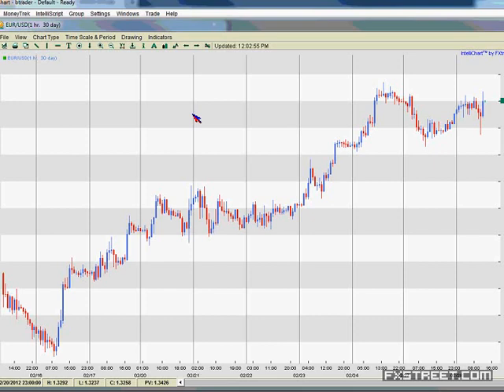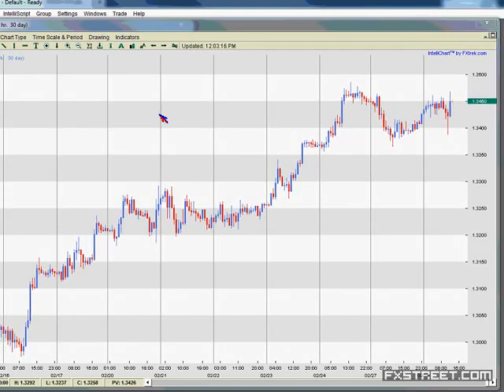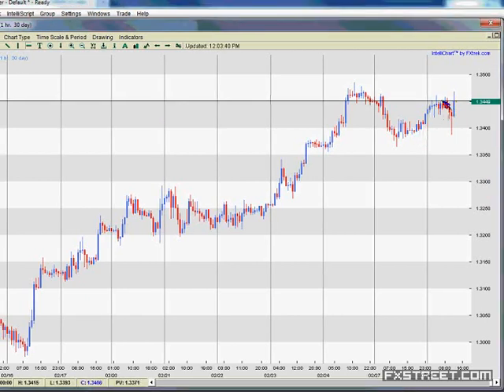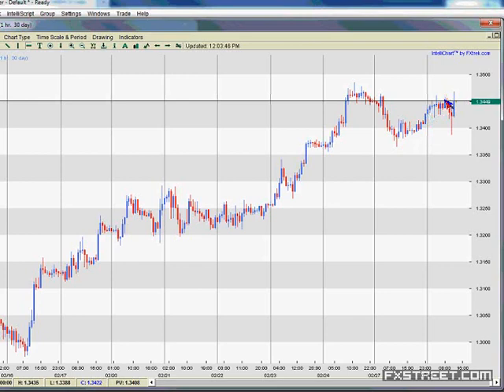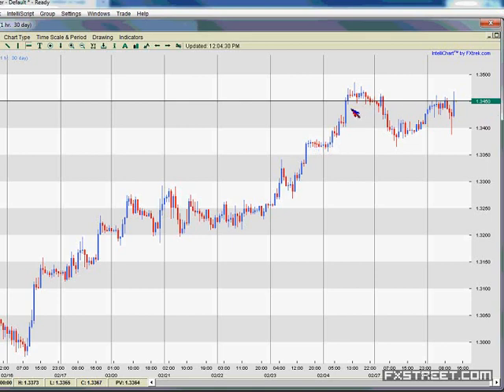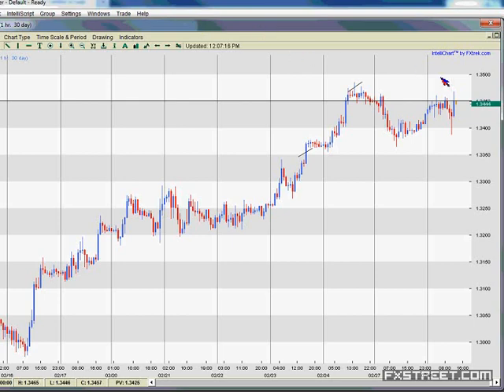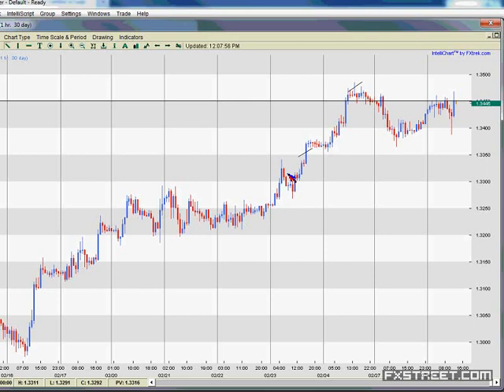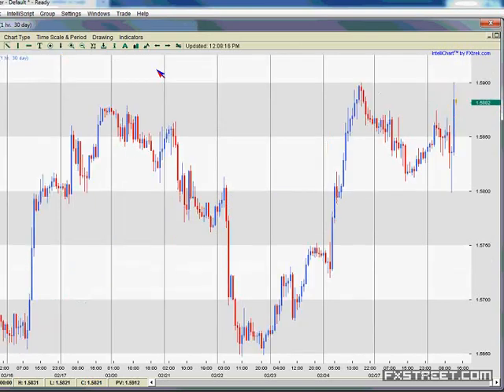Day trading the BK Way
Expert: Boris Schlossberg, Manager Partner at BKForexAdvisors
Summary:
Learn how to day trade the currency market as a retail trader effectively avoiding the traps set by the institutional players